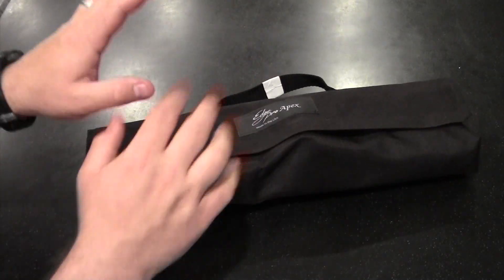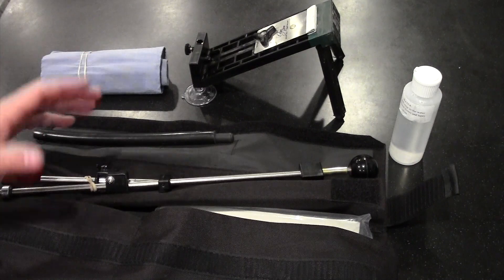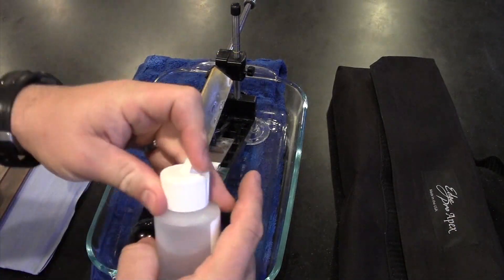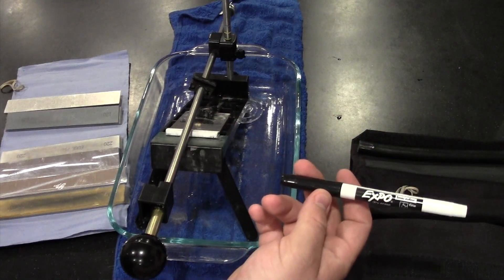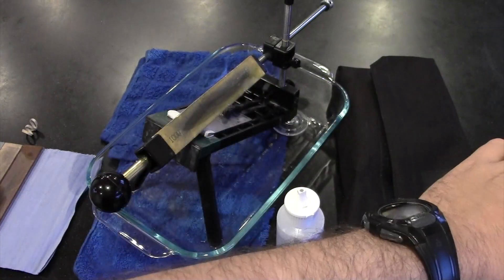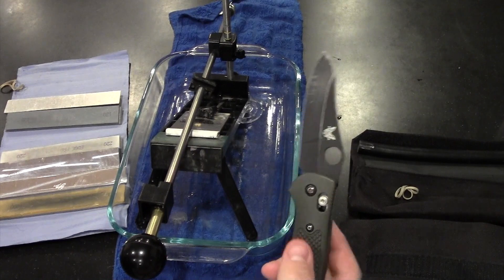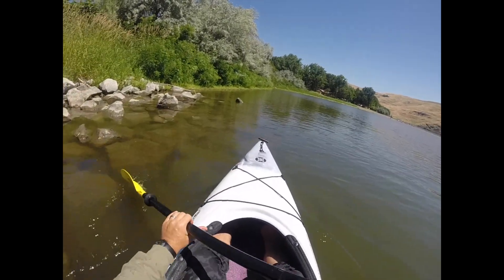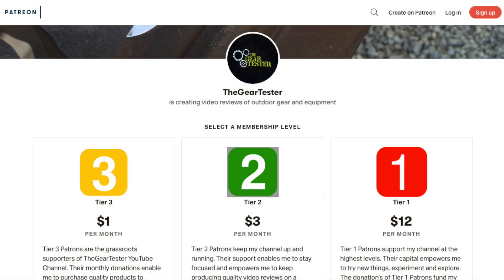Edge Pro Apex : Totaly Awesome!!!!!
In this video I review the Edge Pro Apex knife sharpening system. I've been using this item for almost 12 month and have found it to be extremely useful. Its not the cheapest knife sharpening system on the market but it is definitely one of the best.